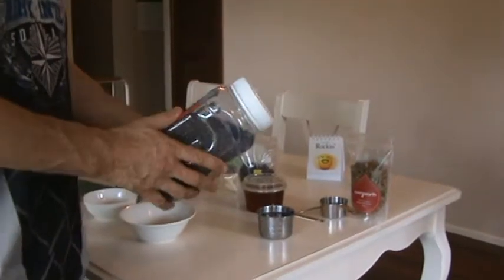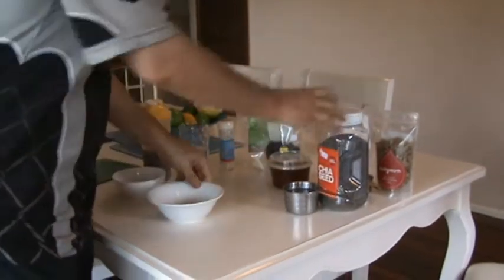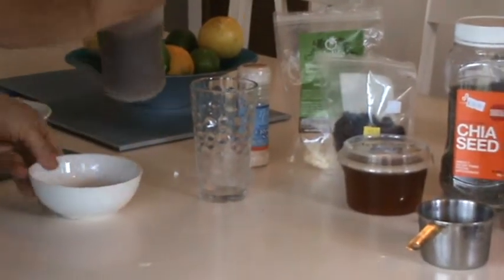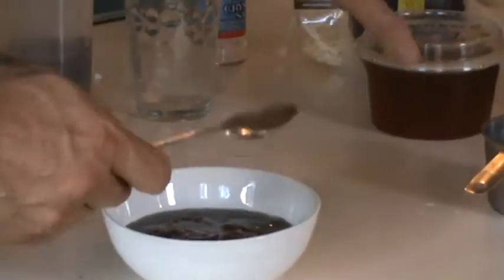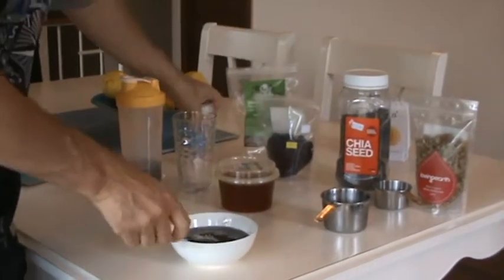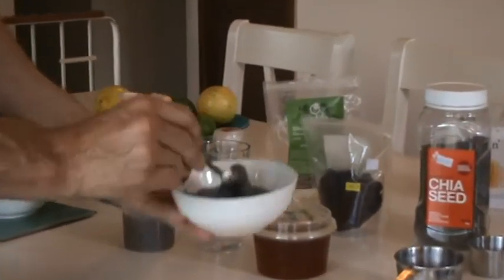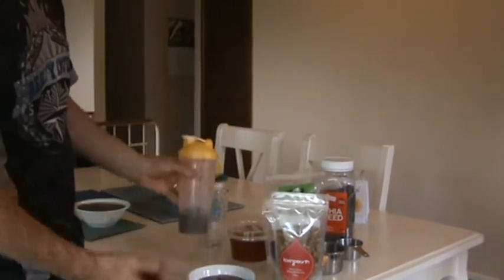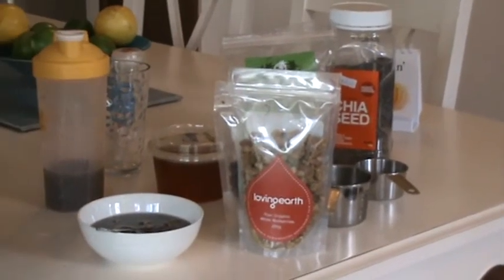DIESEL DIET RAW CHIA SEEDS HOW TO chia pudding and chia shake DIESEL RAW DIET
How to prepare and eat chia seeds. Make a pudding or a drink out of the seeds. Maximize their affect.